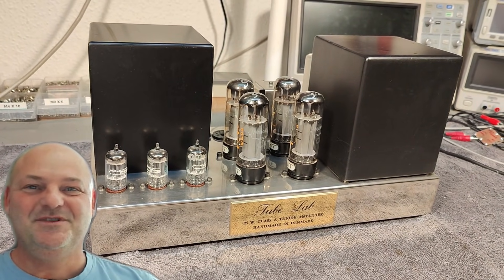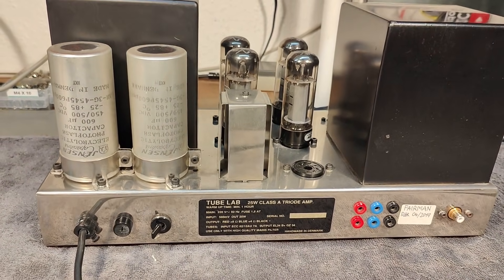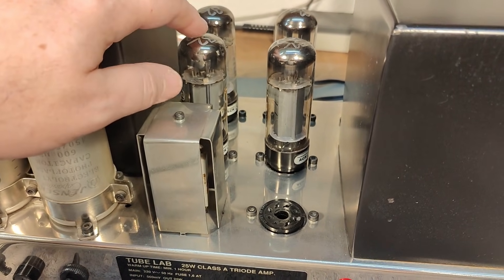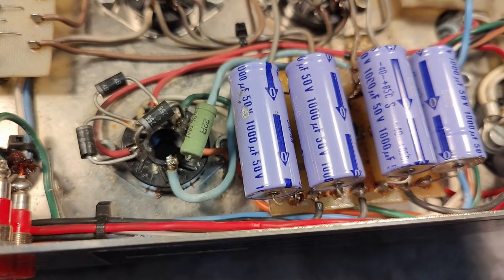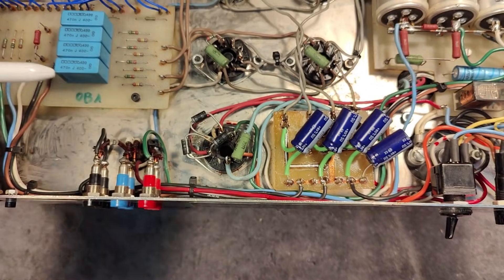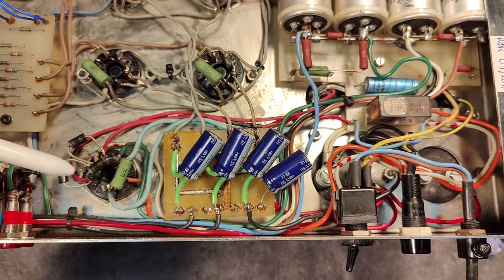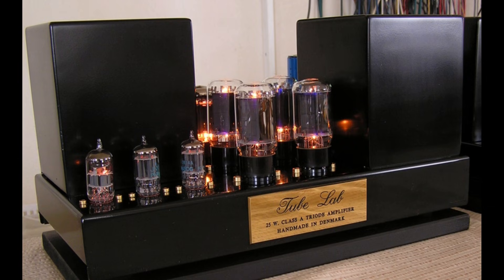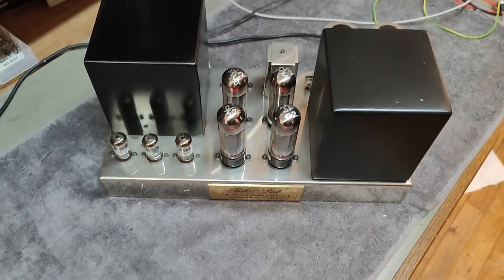Tube Lab 25W class A Triode Amplifier 1991 Werner DIY project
I know for sure this was a DIY project made by my father Werner aka Fairman
and one of his friends from 1986-93, mains transformer all home wound and so is the audio output transformer, all mecanic parts also own design and manufactured via local companies.
Both transformers are fully potted for thermal stability and no vibrations.
Tube list : GZ34 rectifier, now replaced by diodes, slow start by current sense, disabled,
4 x EL34 power pentodes,  3 x 6189W
Weight :
19.55kg power consumption 188 watts.100 watt anode bias total.
Size of chrome base 393mm wide, 192mm deep, 53mm height.
Size of black trafo covers 120 wide, 120mm deep, 140mm height.
Link see bottom of this page : for more pictures and the hi fi magazine article.
The 6189W is a military-spec equivalent of the 12AU7/ECC82 tube, designed for high reliability and stability. It is interchangeable with many other versions, including ECC82, 12AU7, E82CC, 5814, 5814A, and CV4003. These tubes were originally developed for military and industrial applications and are considered a high-quality option for audio equipment.